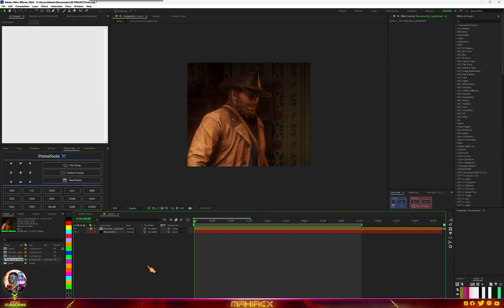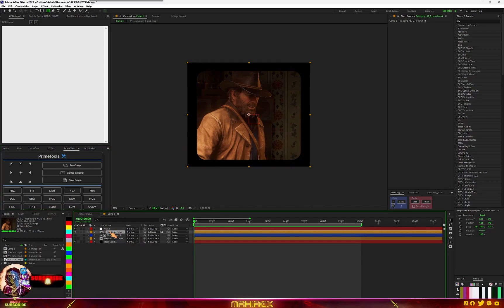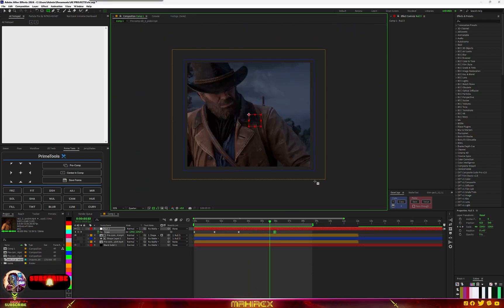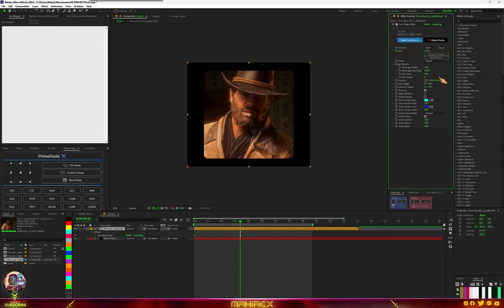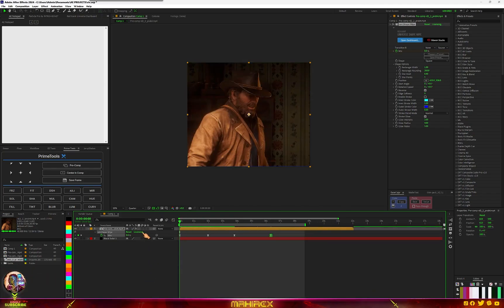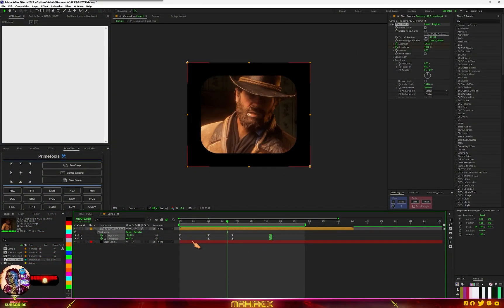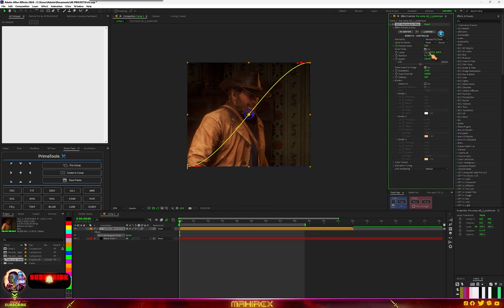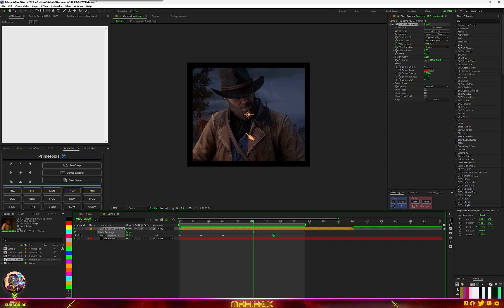& @24KJHONEDITZ EFFECT MADE IN AFTER EFFECTS.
TODAY EDITING WILL SHOW YOU HOW TO MAKE A SCALE OUT EFFECT LIKE @24KJHONEDITZ IN AFTER EFFECTS.

-32gb Ram
-1Tb SSD
-Win 11 x lite
-16 cores CPU

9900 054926